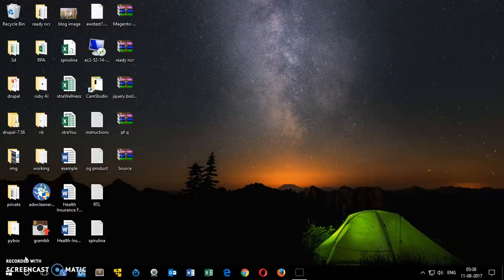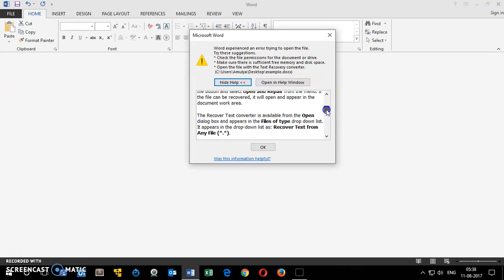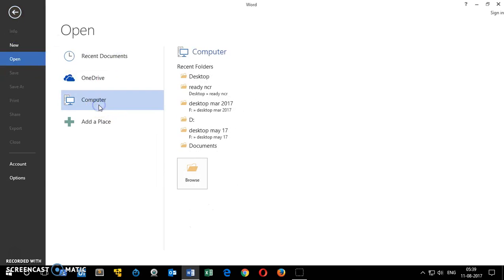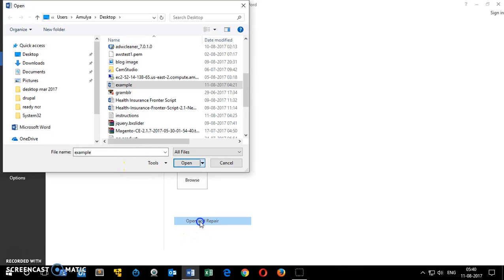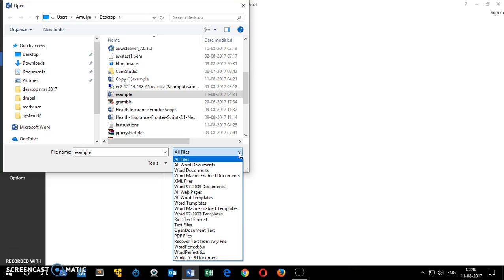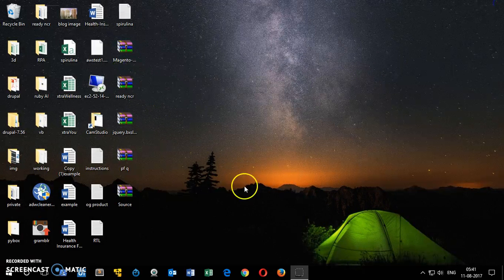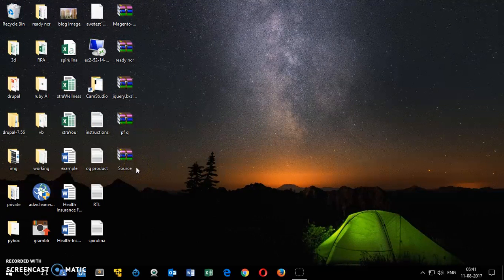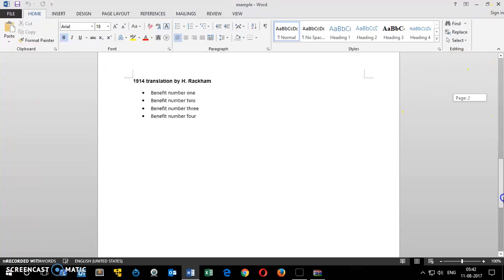MIcrosoft Word: How To Open and Repair Word Damaged File 2013 & 2016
Best Web Development Course How to open and repair Microsoft office word 2013, 2016, 2010, and 2007.

Similar Microsoft Word Errors
open and repair word 2016,
open and repair word 2013,
how to open and repair a word file mac,
word was unable to read this document,
recover text converter,
repair word document online,
word file repair tool,
repair my word,
how to recover corrupted word file online free,